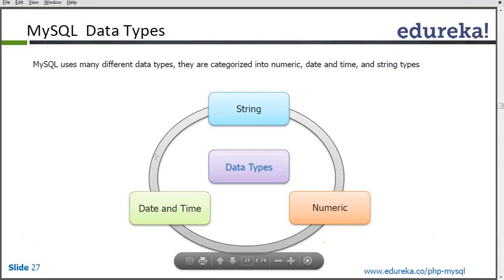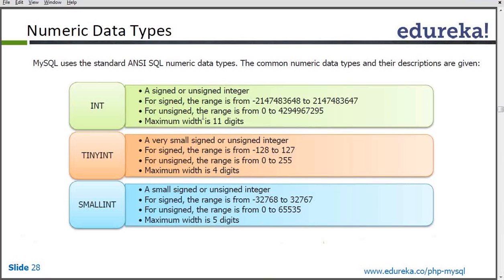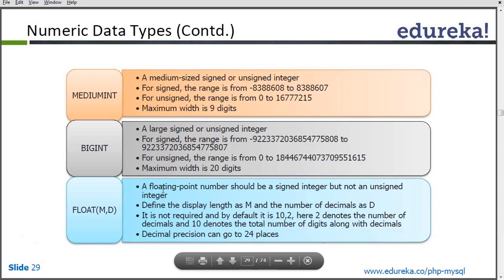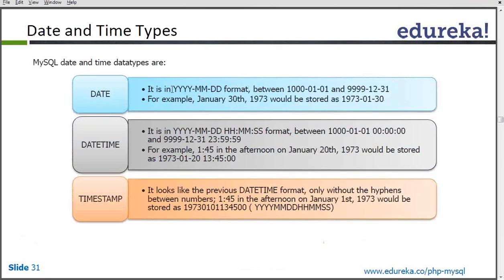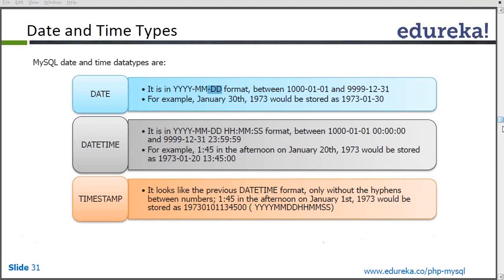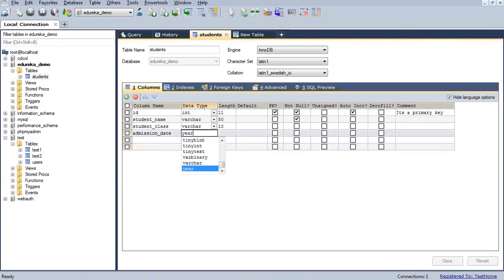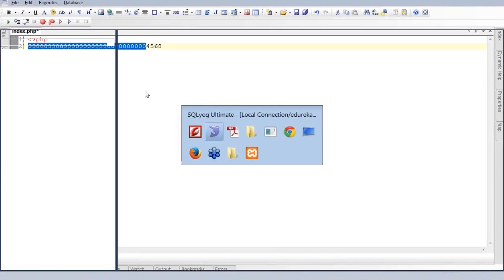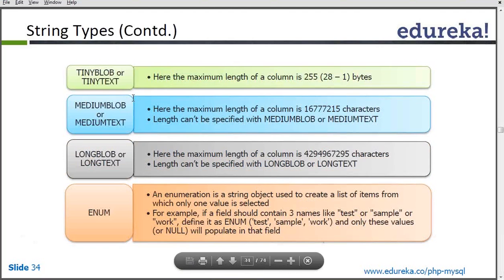MySQL Data Types | Introduction to Data Types in MySQL | MySQL Tutorial | Edureka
( PHP & MySQL with MVC Frameworks Certification Training

MySQL supports a number of SQL standard data types in various categories. MySQL has Numeric Types, the DATETIME, DATE, and TIMESTAMP Types and String Types.

This video gives you brief insight of following topics:-
1.Numeric Data types
2.Date and Time types
3.String types
4.Example of each data type.

The topics related to  MySQL Data Types  have extensively been covered in our course 'PHP & MySQL’.